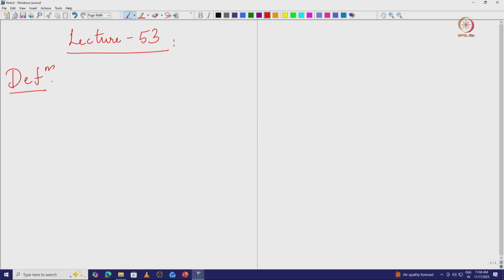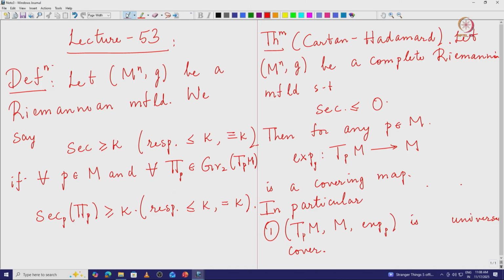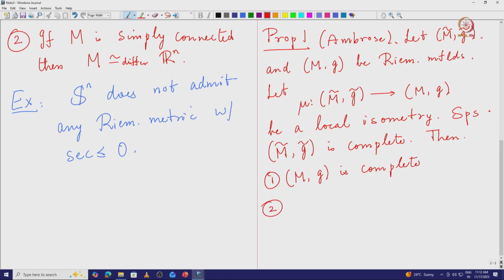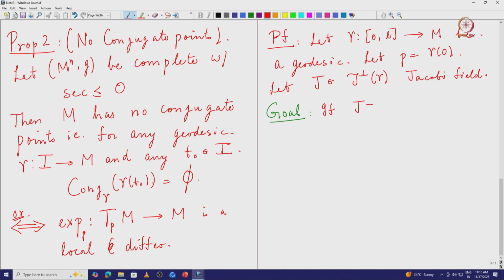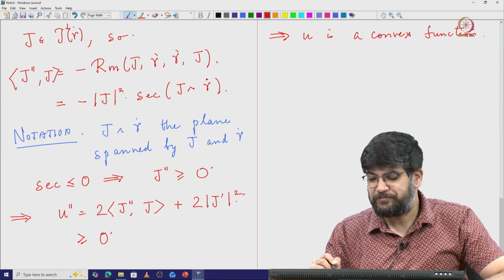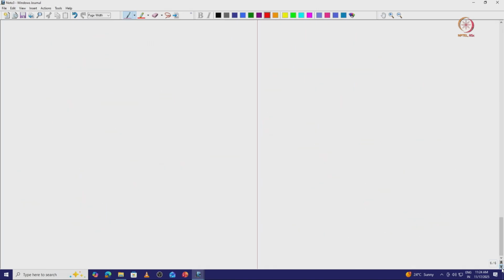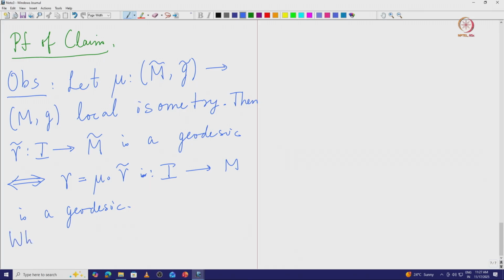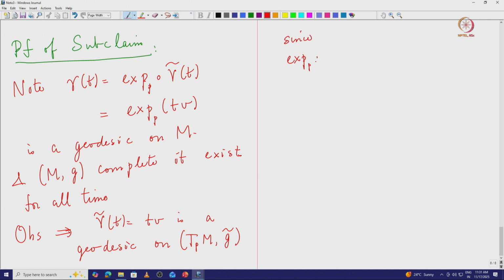Lec 53 Cartan-Hadamard Theorem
Cartan-Hadamard theorem, Ambrose proposition